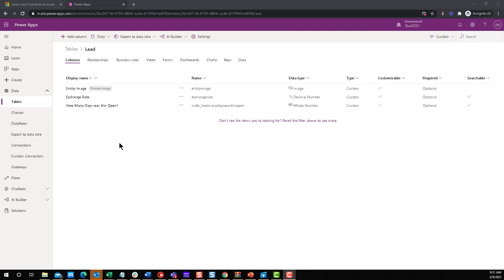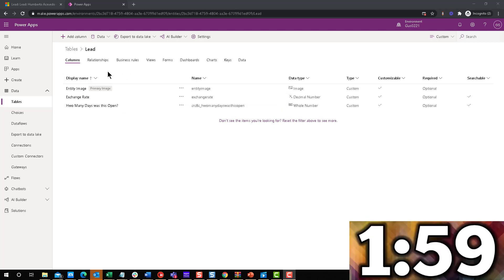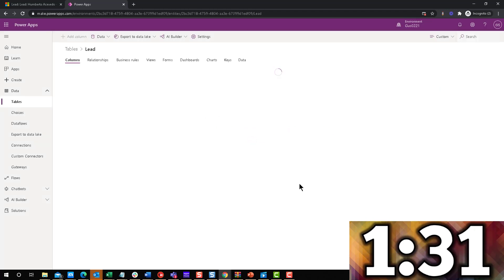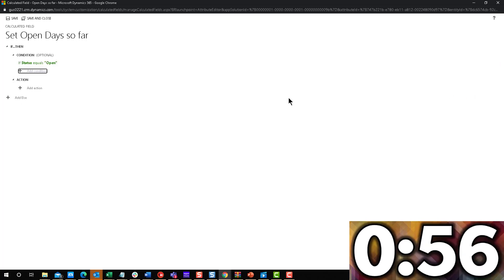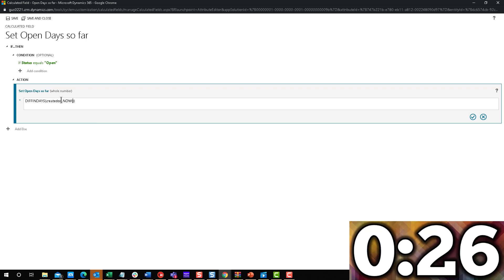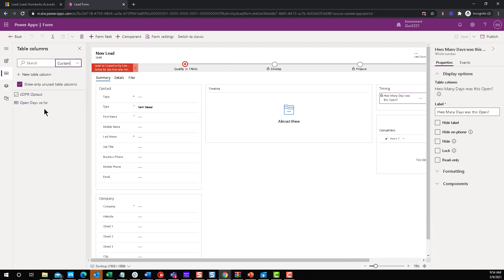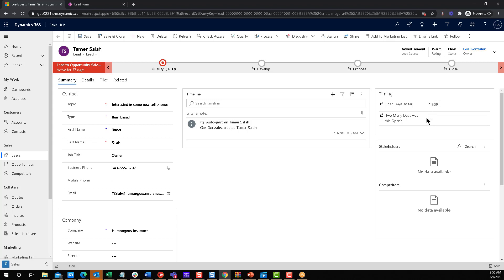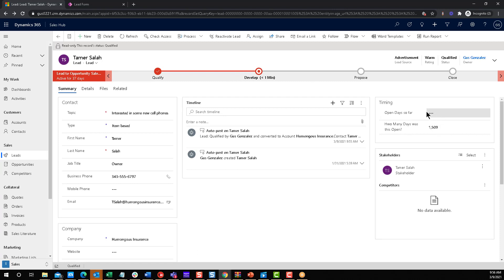Dynamics 365 2MT Episode 166: CALCULATE ONGOING NUMBER OF DAYS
This is Part 2 of a mini-series we started last week. This week we learn how to calculate the number of days between the date stored in a field and "Today's date" or "Now". Check it out!